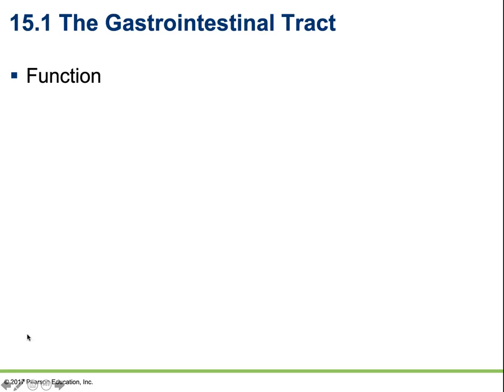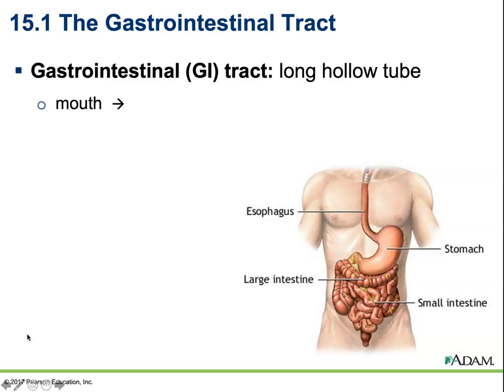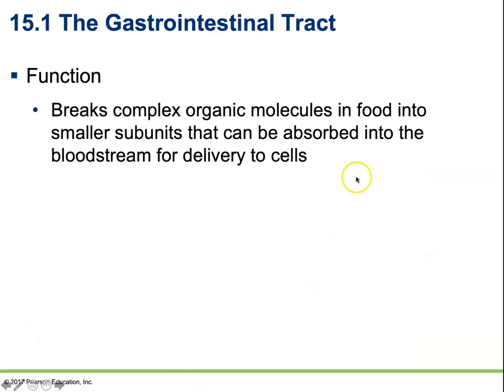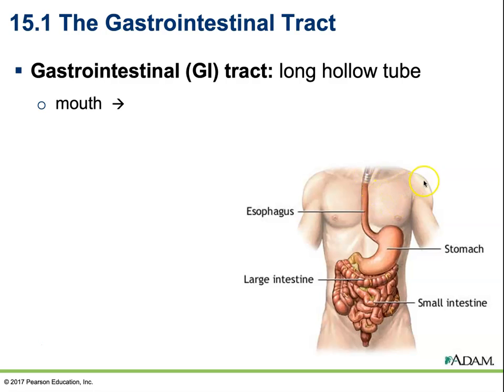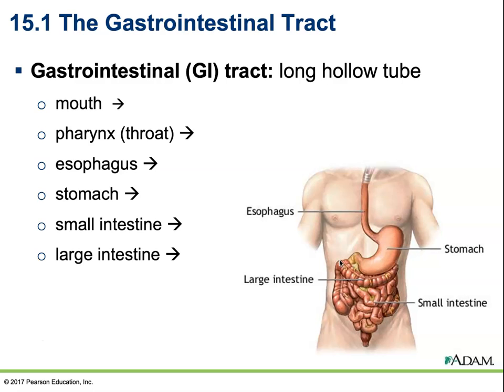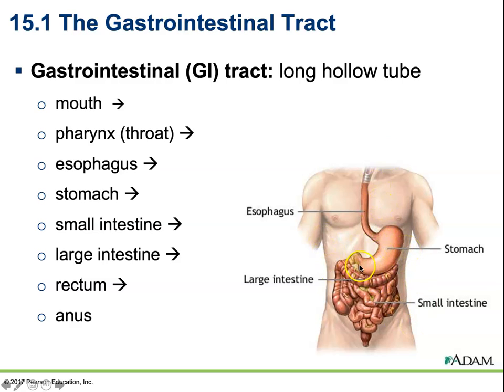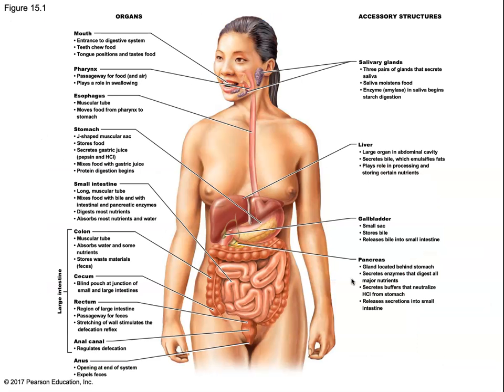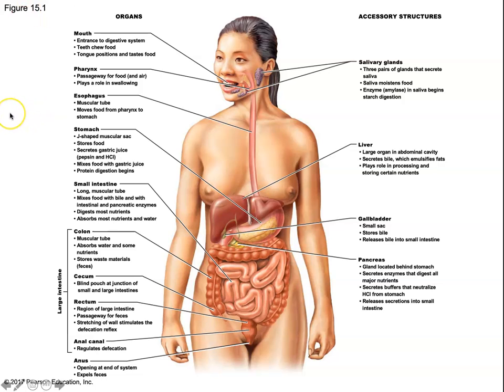15.1 The Gastrointestinal Tract